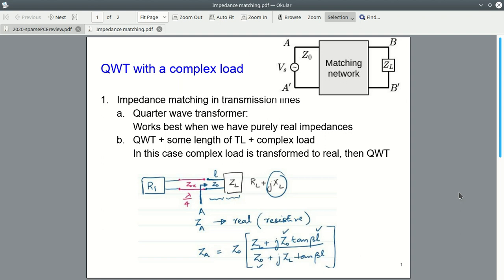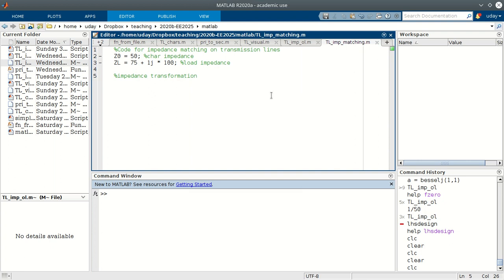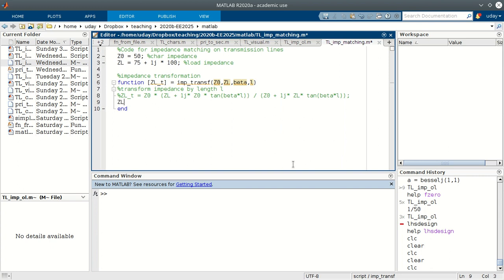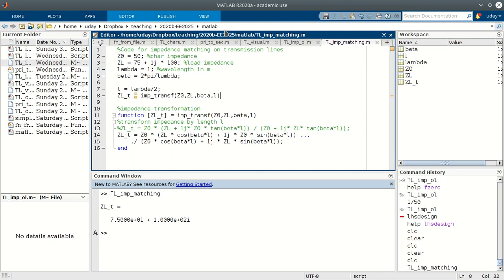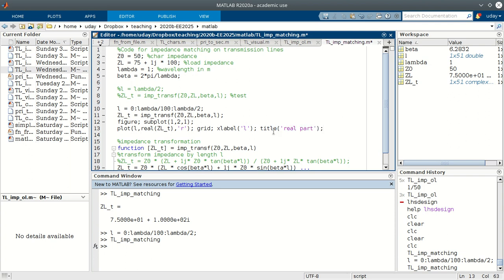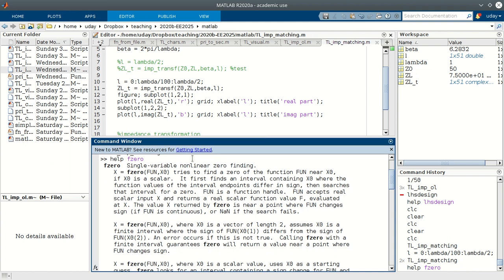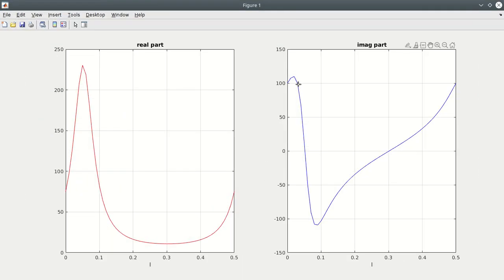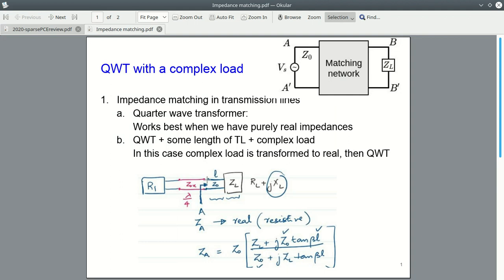Impedance matching using MATLAB: Part 1 transforming a complex load by some length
We like to use quarter wave transformers with purely real values of characteristic impedance to make matching networks. However, if the connected load is complex, an additional length of transmission line is needed in order that the transformed load be real. In this video, we learn how to calculate this length using MATLAB.